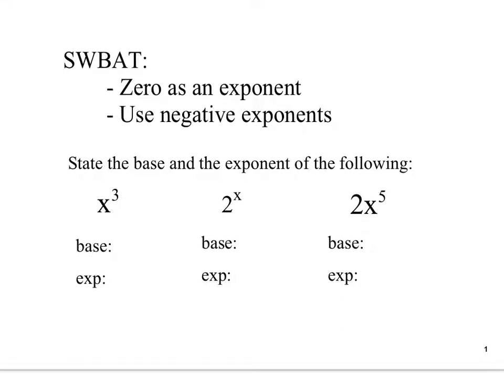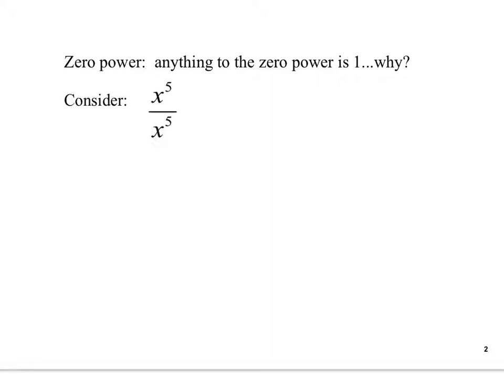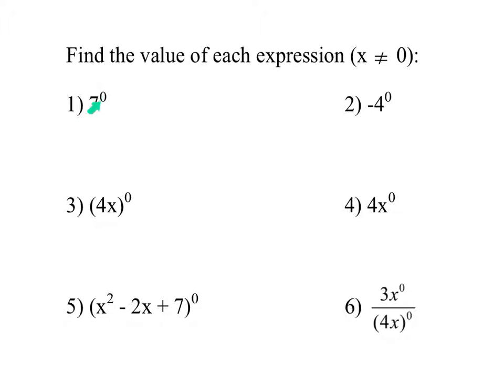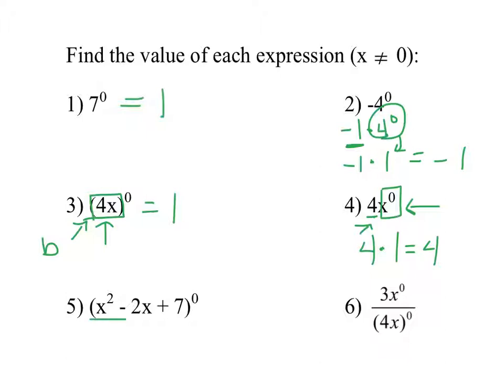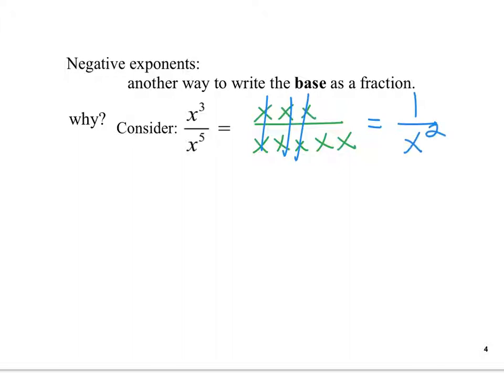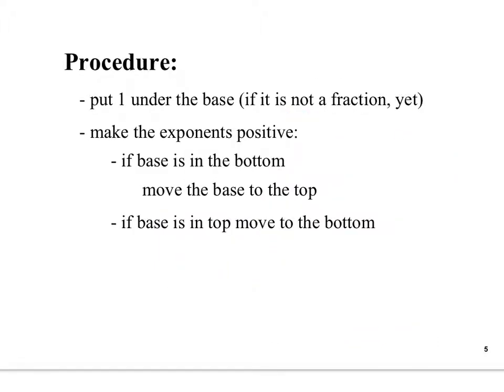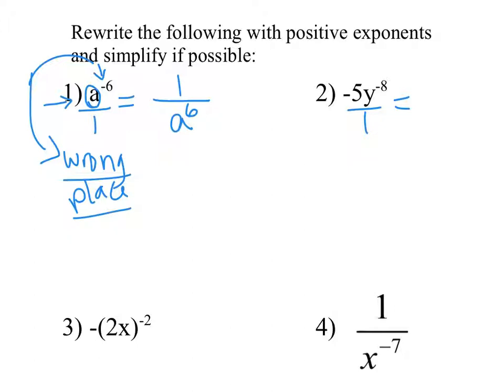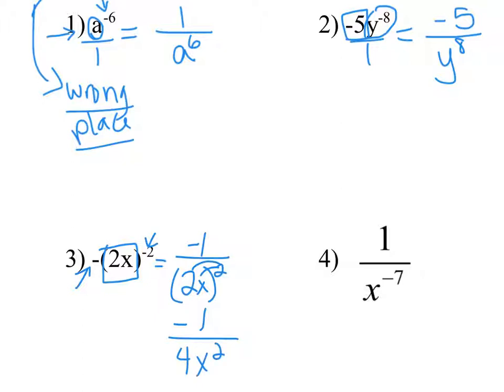Zero and Negative Exponents